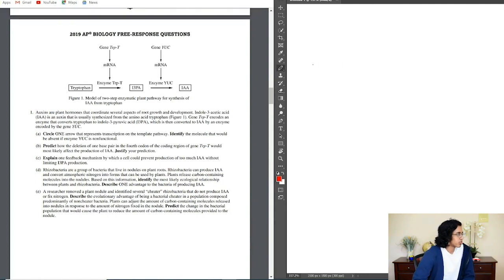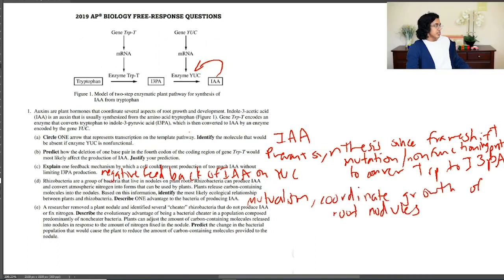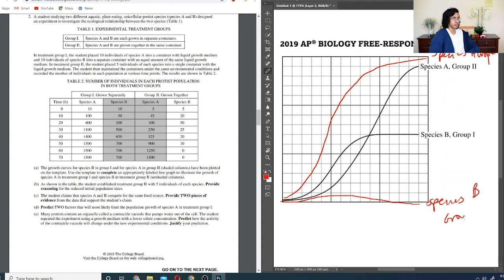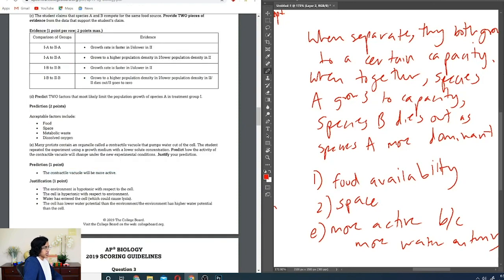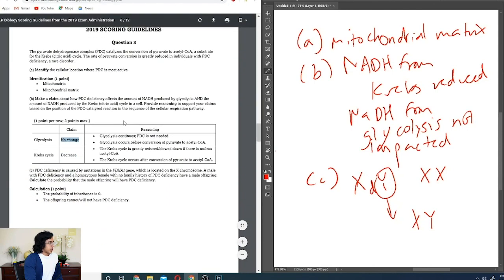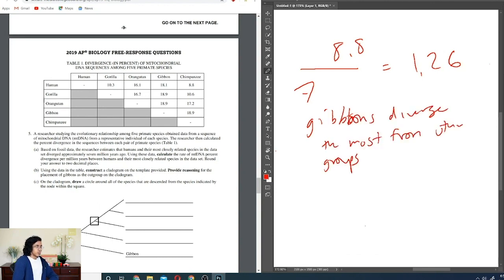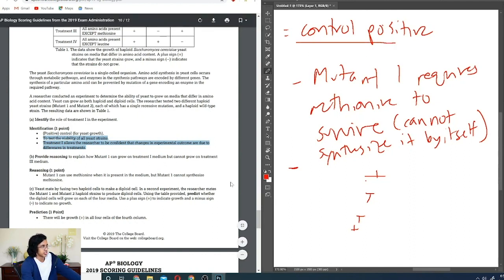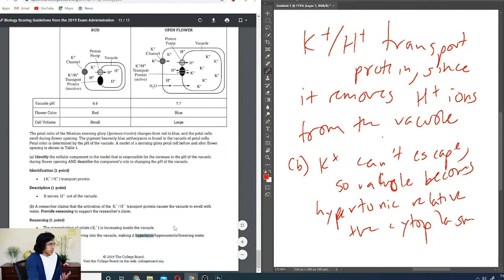AP Biology 2019 FRQ Walkthrough :D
Here's my attempt at the 2019 FRQ walkthrough and how I thought through the questions. Hope it helps!